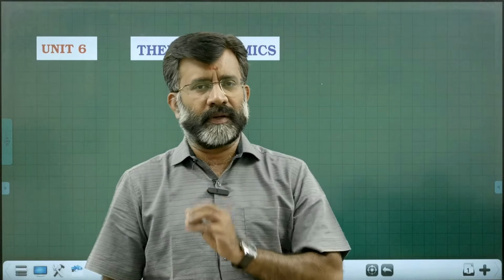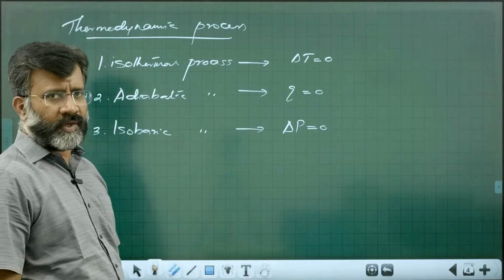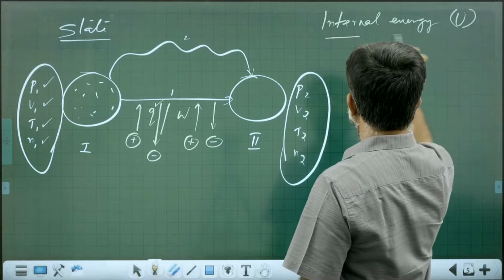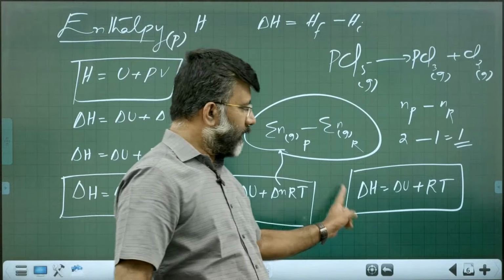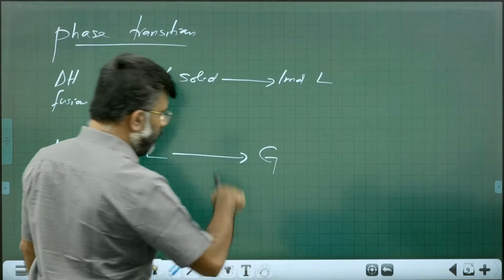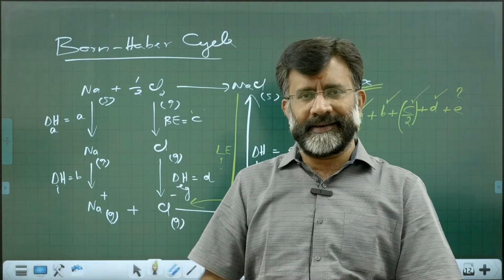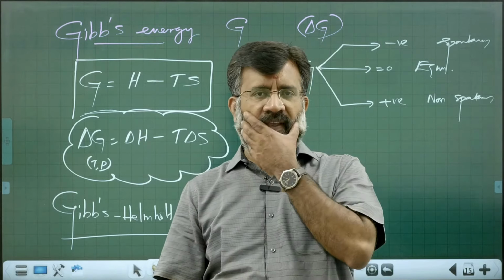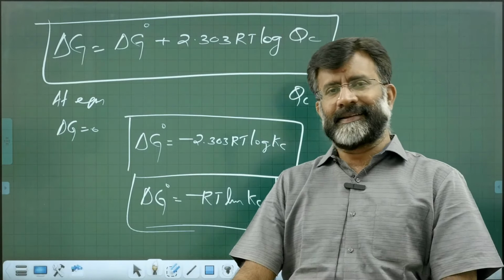ONE SHOT NCERT | NEET | JEE | CUET | XI | BOARD EXAM | THERMODYNAMICS